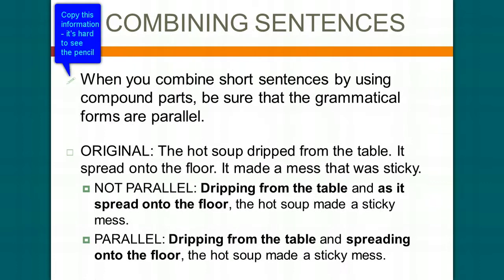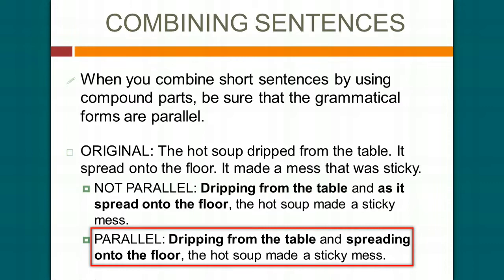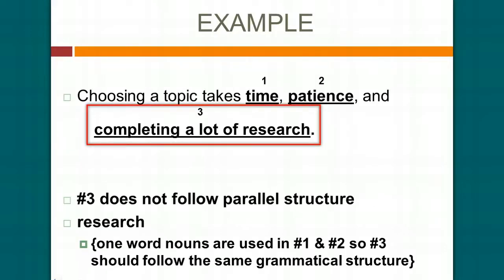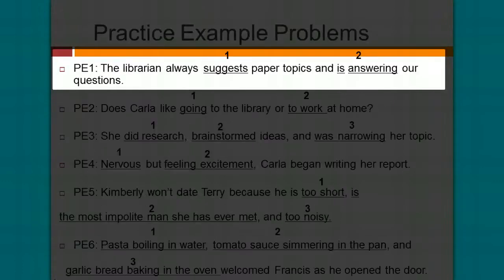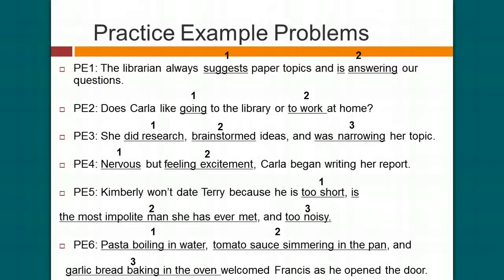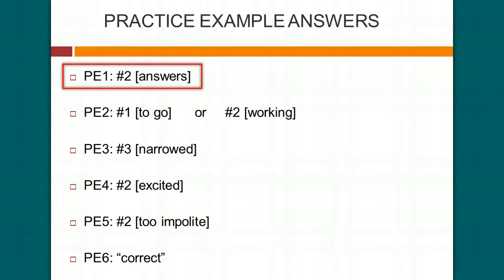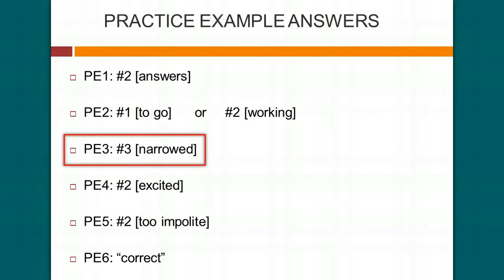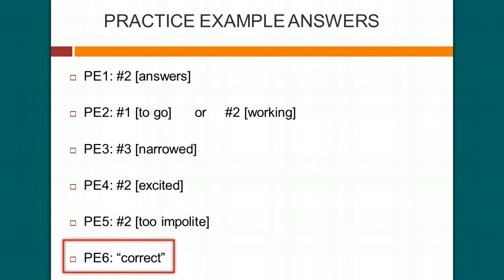Unit B - Concept 5 Video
This video discusses parallel structure.